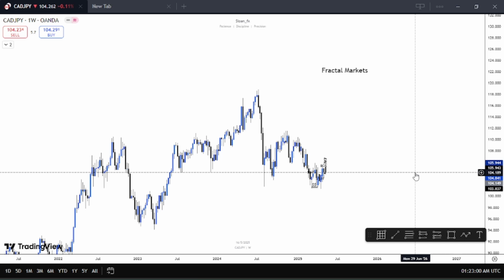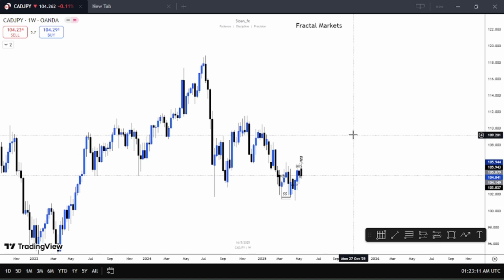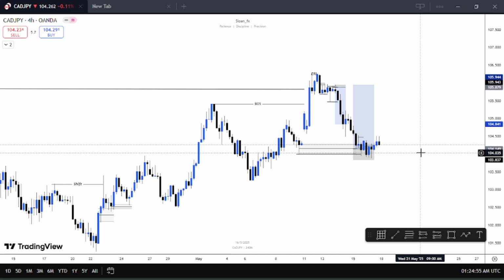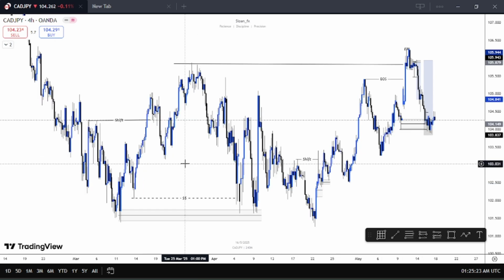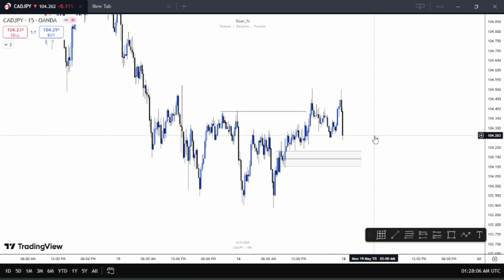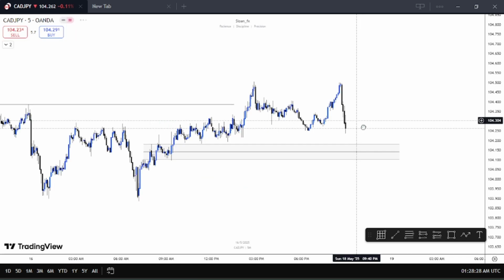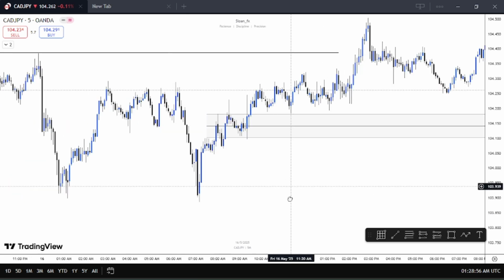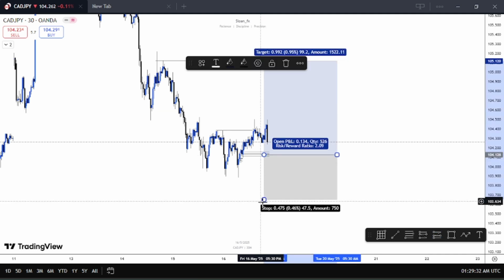Fractal Market Structure | Price Build-up | Forex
The nature of the market is always fractal. On a lower time frame, it builds up structures that deliver to the higher time frames and as such, Market behaviour remains the same..